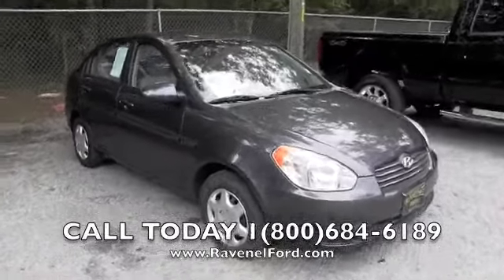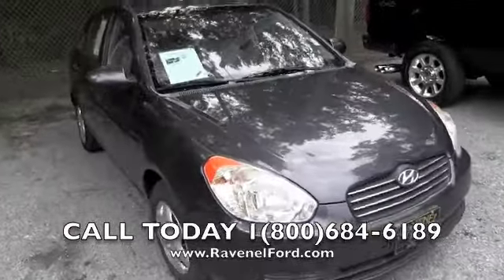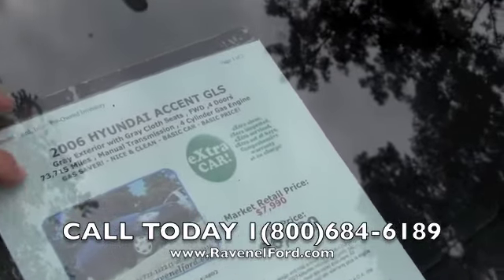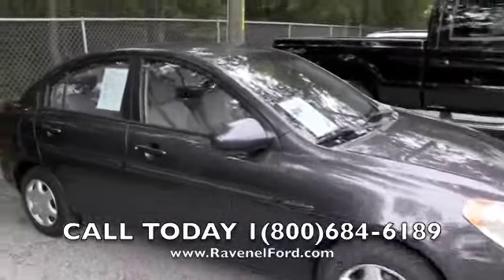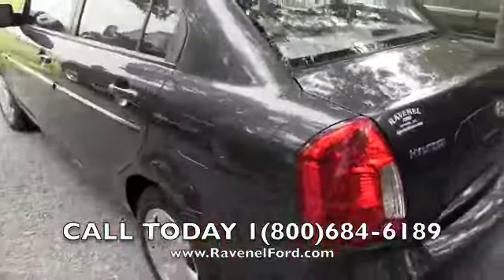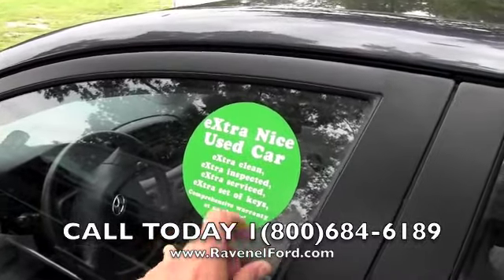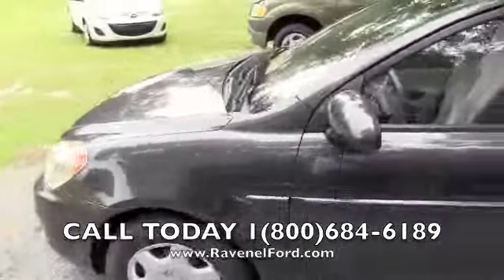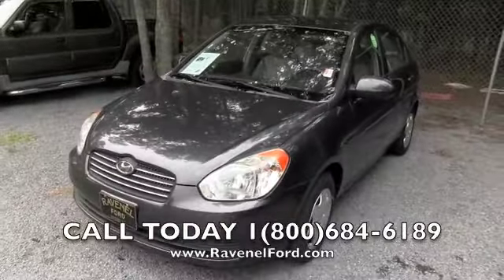2006 Hyundai Accent GLS Charleston Car Videos Review * For Sale @ Ravenel Ford SC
Stock # 4602

Here is your chance to get a clean, dependable car that gets great gas mileage and has a super low price. This 2006 Hyundai Accent is not fancy but it is in great shape and is on sale for only $6,400!

Features include: GLS trim, gas saving manual transmission, no power options, factory CD audio system, good tires (two are new) and more. All service and maintenance is up to date and it comes with our no cost, comprehensive eXtra! car warranty plus is eligible for extended coverage from Ford ESP.

Kelley Blue Book says you should expect to pay $7,990 for a 2006 Hyundai Accent GLS like this and N.A.D.A. (the book value your bank uses) says $7,350 but we have it on sale for a great price.